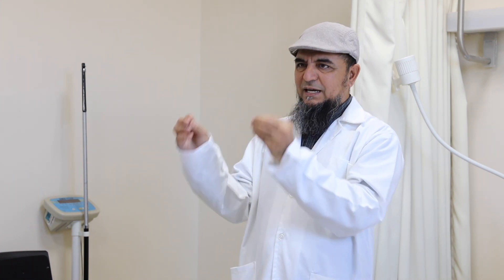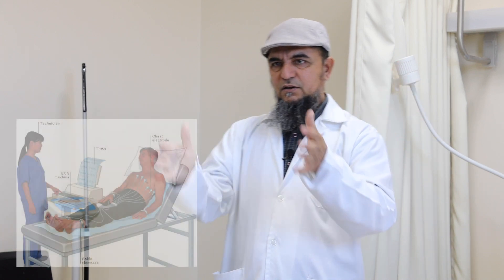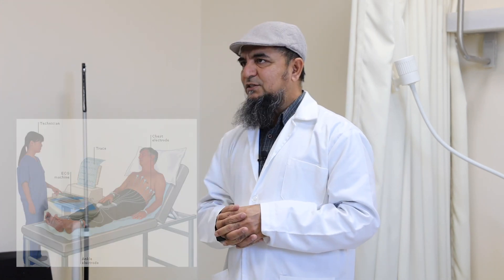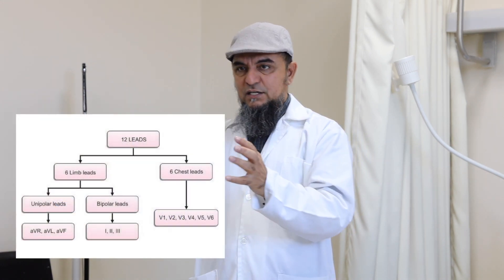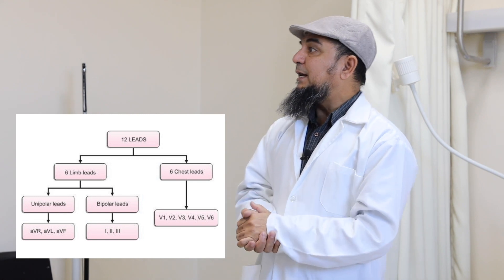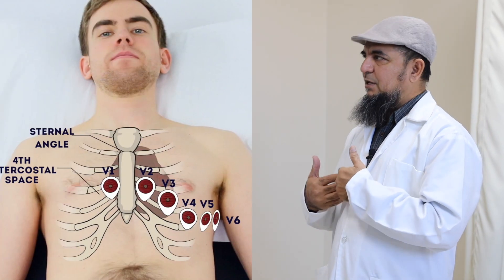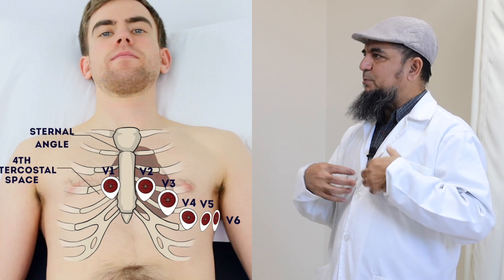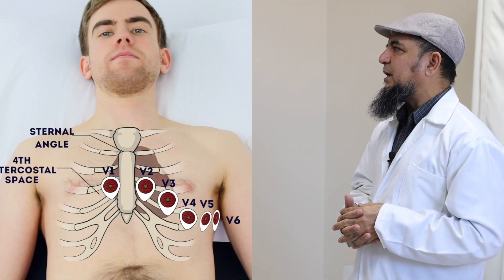ECG/EKG InterpretationECG Lead & Leads Placement by SDK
An electrocardiogram (ECG / EKG) is an electrical recording of the heart.
Correct interpretation helps in the diagnosis and treatment of heart disease.
Myocardial ischemia and arrhythmia's are the life threatening situation correct interpretation of ECG/EKG could safe patient life.